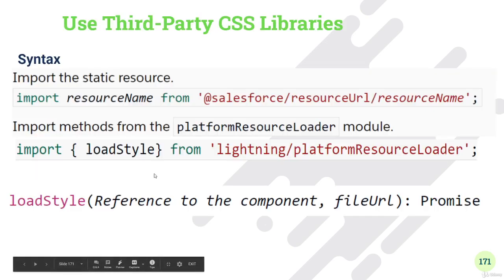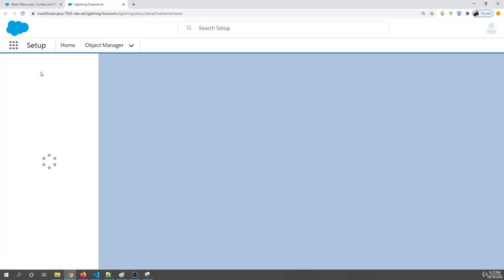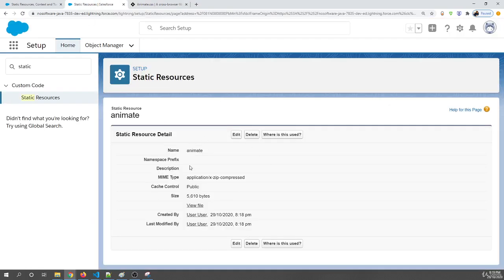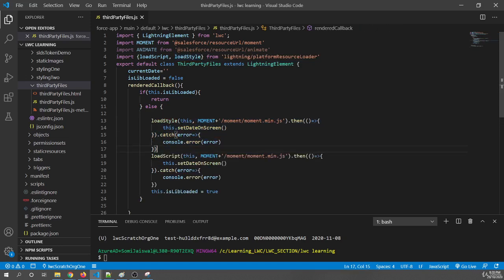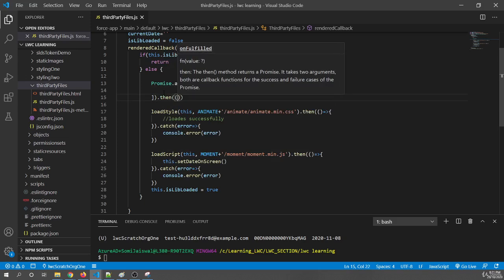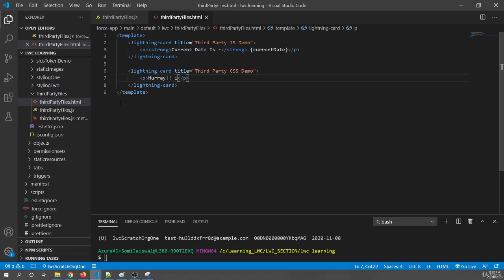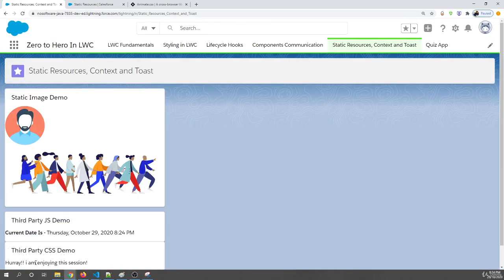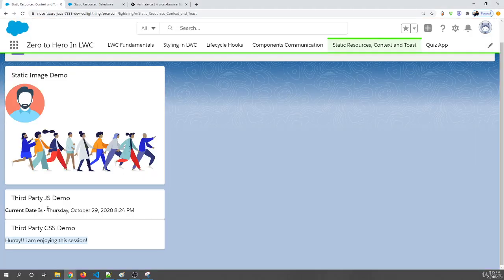15.4 Using Third Party CSS Library